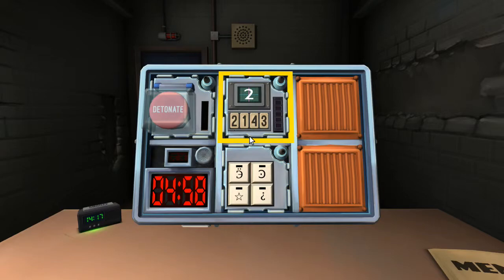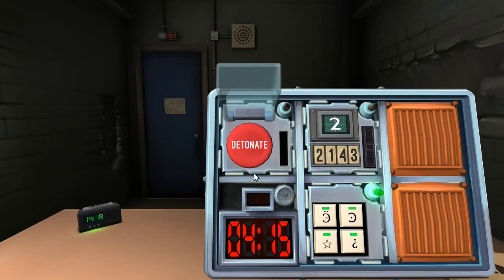Super Dead!!! Keep Talking and Nobody Explodes Pt 3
I'm Super dead!